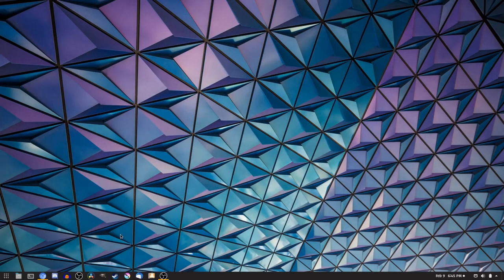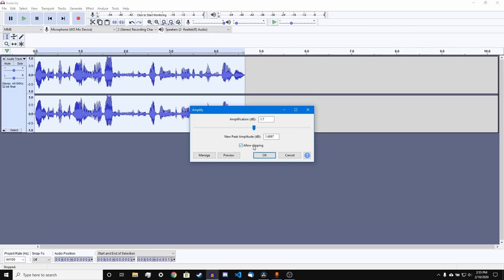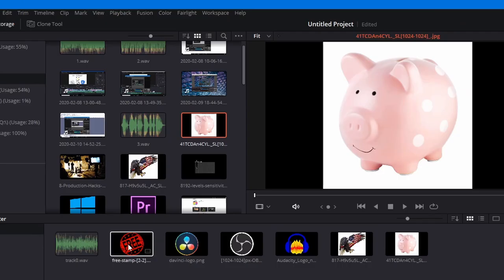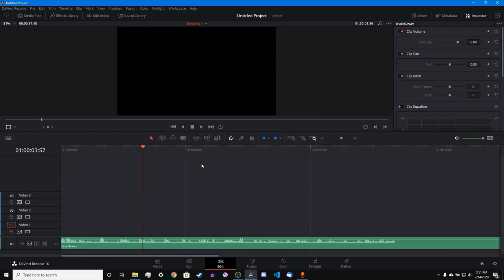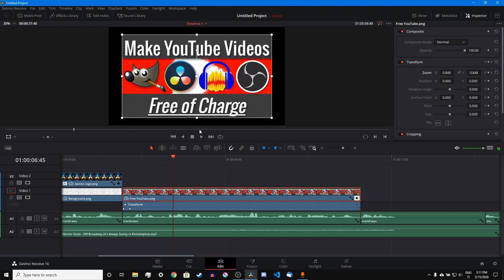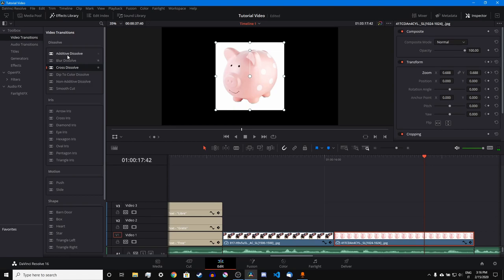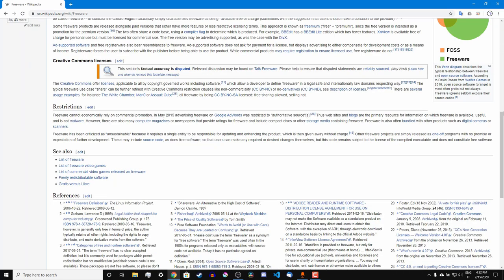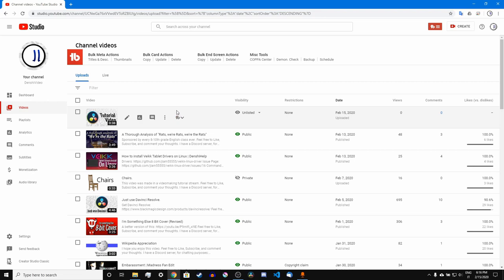How to make YouTube Videos: For free | DenshiHelp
Time Stamps:
0:00 - Introduction
1:42 - Linux Setup(Only for Linux)
5:12 - Audacity
9:37 - Davinci Resolve
31:51 - OBS
35:21 - GIMP
37:57 - Uploading the video

sudo apt install xorriso libssl1.0 ocl-icd-opencl-dev fakeroot
./makeresolvedeb_16.1.2-1.sh lite
sudo dpkg -i davinci-resolve_16.1.2-1_amd64.deb